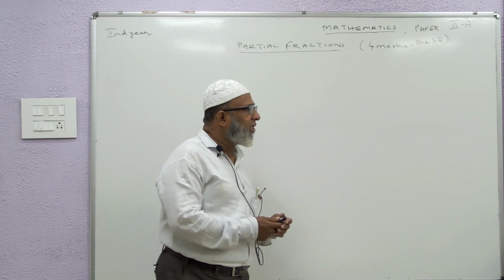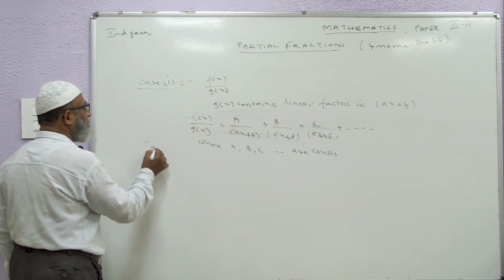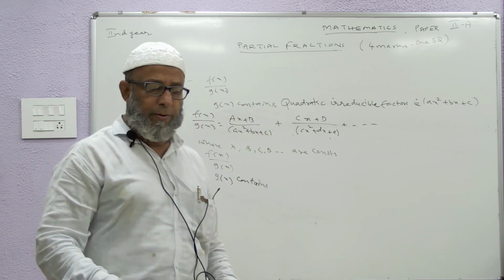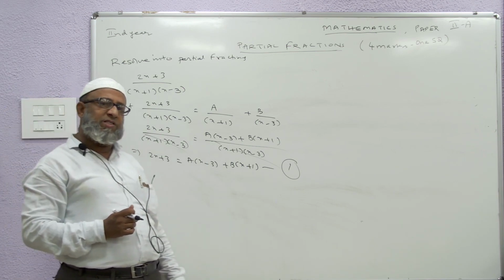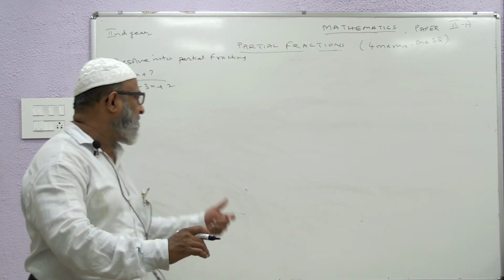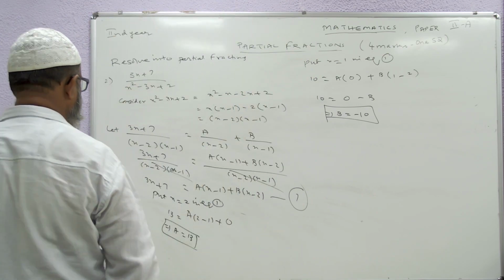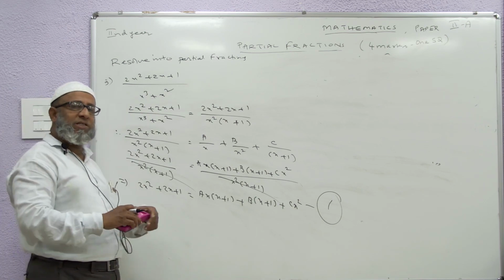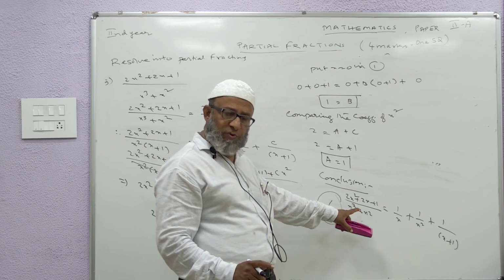Intermediate Education Partial Fraction II year Maths Part A